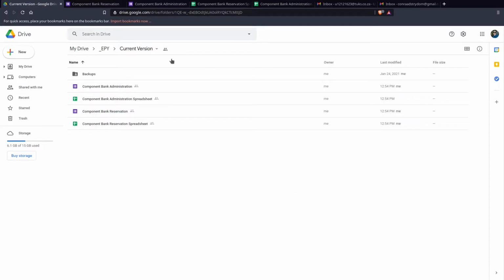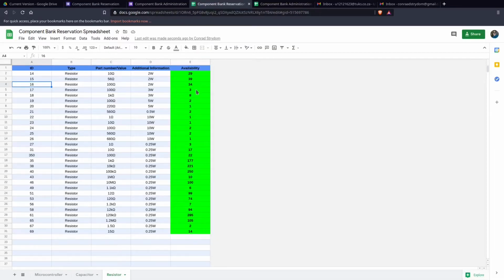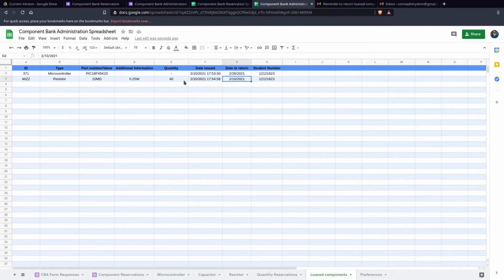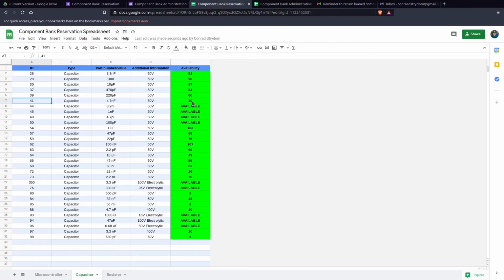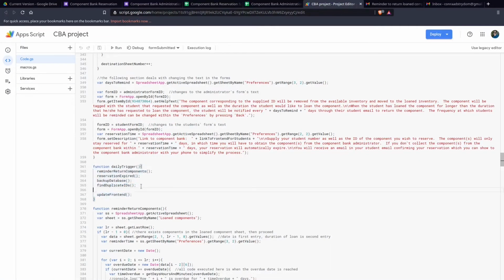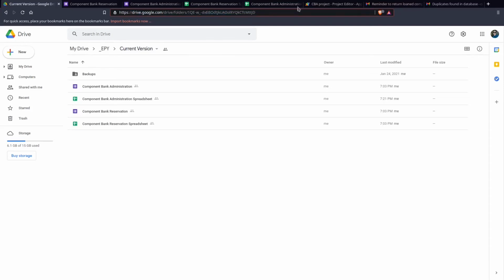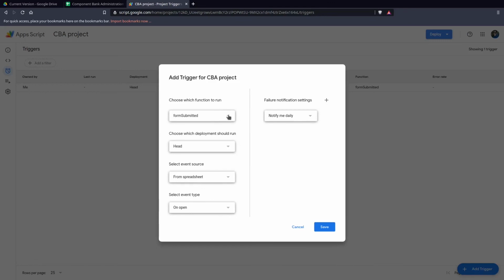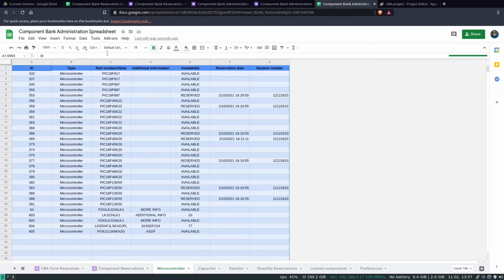Component Bank Tutorial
Index
0:00 - Overview
1:47 - Reservation from student
4:14 - Loan component to student
5:43 - Return component from student
6:36 - Unreserve component
7:17 - Add new component
7:57 - Stock up on component
8:16 - Remove component
9:13 - Add category
9:29 - Remove category
9:39 - Preferences
10:44 - Update frontend
11:50 - Duplicate IDs
14:01 - Order of categories
14:23 - Copying the system
15:40 - Restore a backup